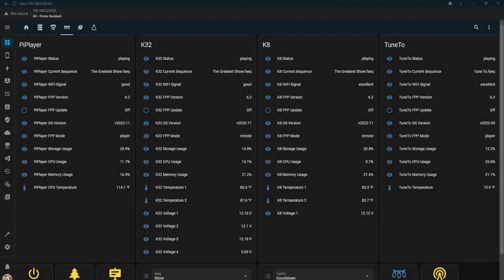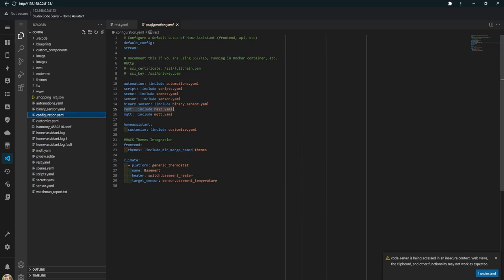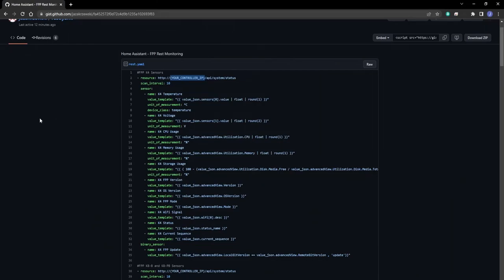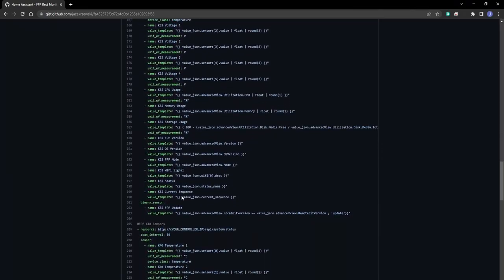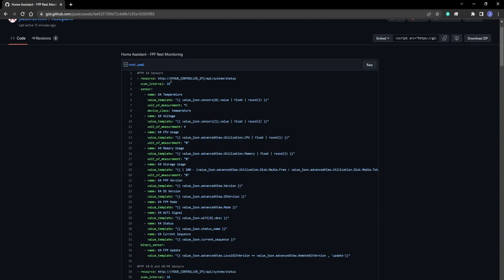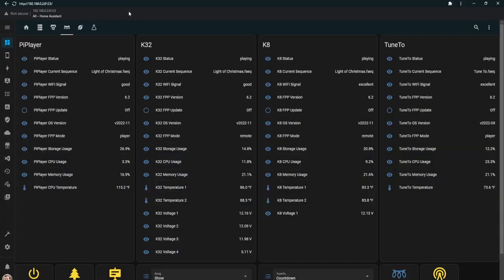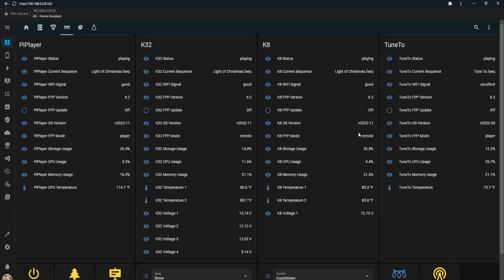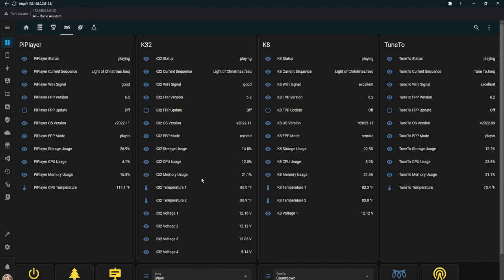Home Assistant - FPP Monitoring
A quick overview to bring sensors from FPP into Home Assistant using the REST API. These can then be used for monitoring or creating automations.

Products I Recommend